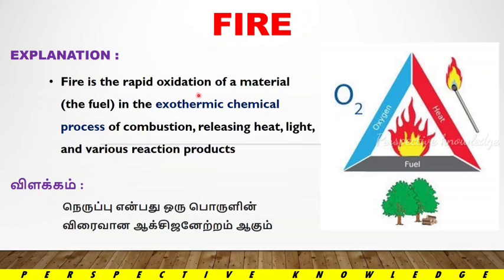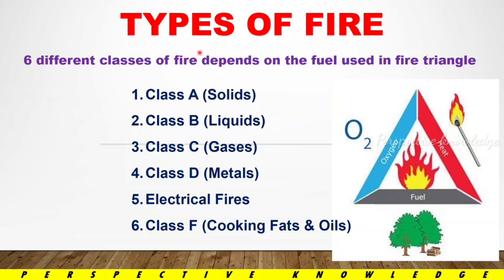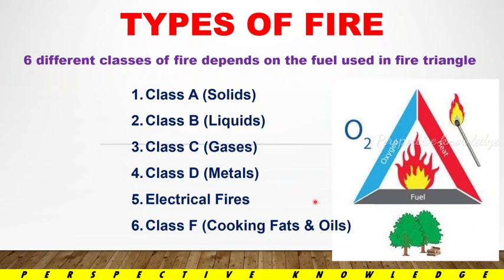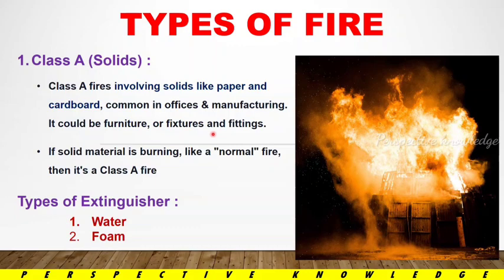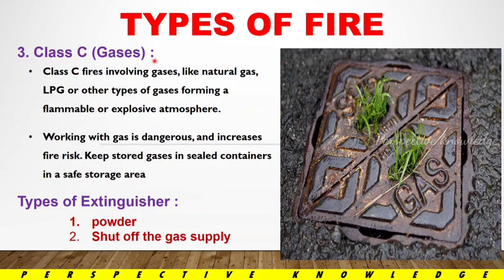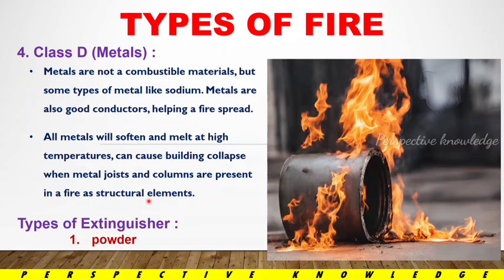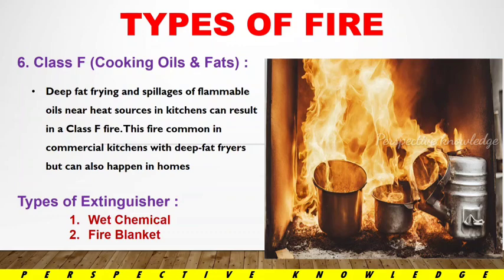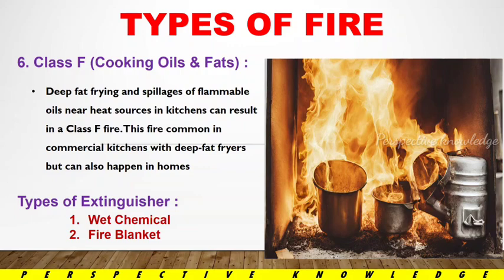what is fire triangle in Tamil | fire and safety in Tamil | types of fires in Tamil |classes of fire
what is fire triangle in Tamil,
fire and safety in Tamil,
types of fires in Tamil,
classes of fire,
types of fires,
class of fires,
industrial safety in Tamil,
safety slogans in Tamil,
fire safety,
safety training in Tamil,
fire triangle training in Tamil,
fire and safety training Tamil,
types of fire safety Tamil,
what is safety in Tamil,
industrial fire safety training,
7qc tools in Tamil,
5s in Tamil,
3c concept in Tamil,
types of extinguisher in Tamil,
quality in Tamil